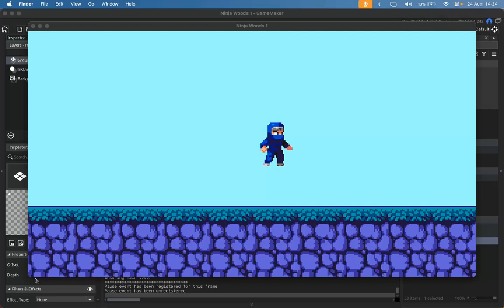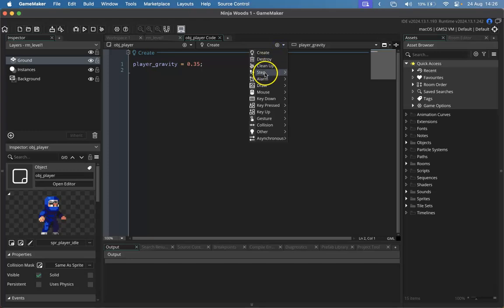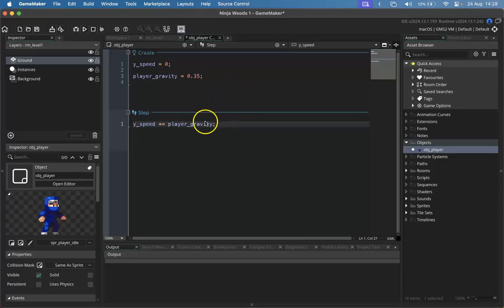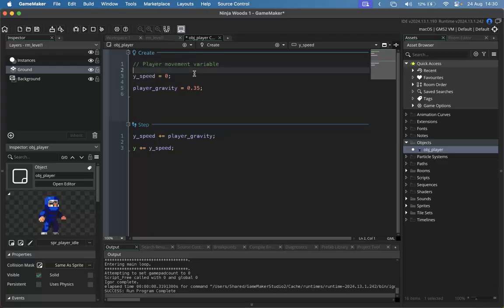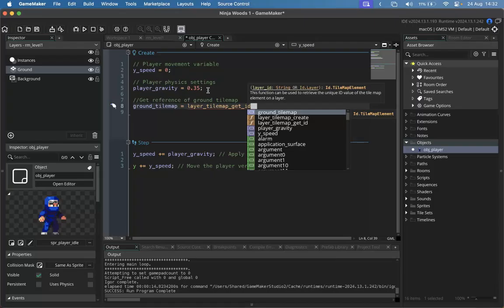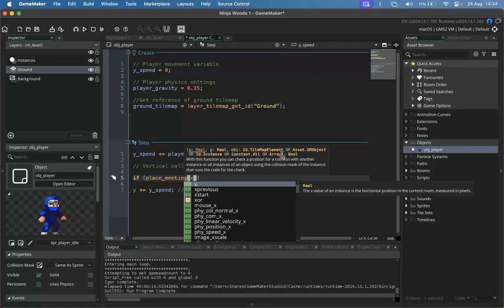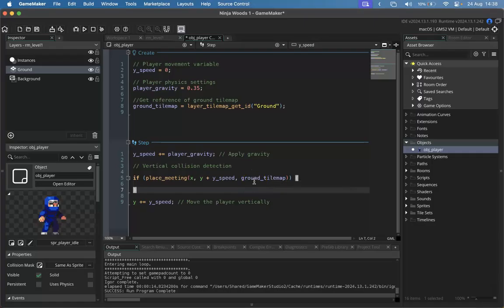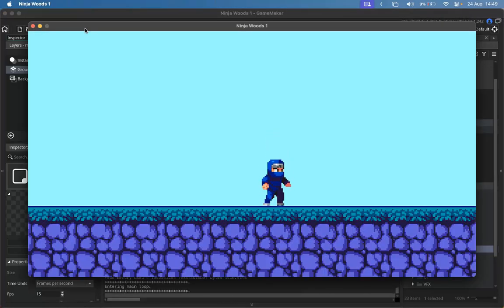Get Gravity Working